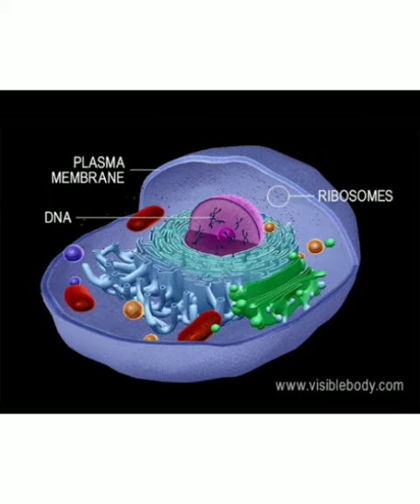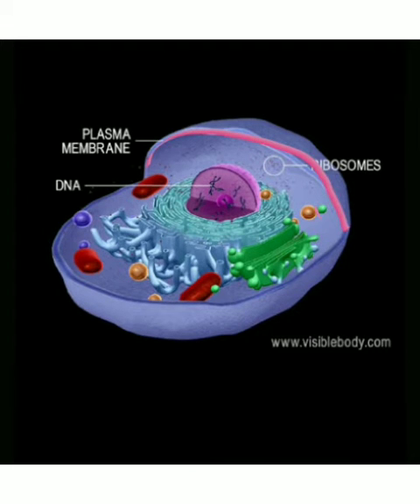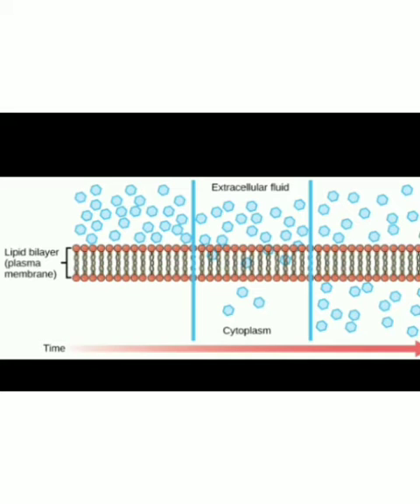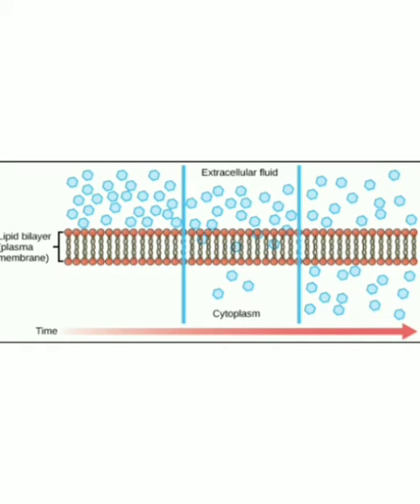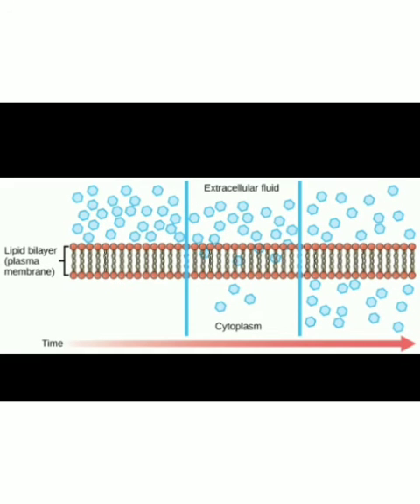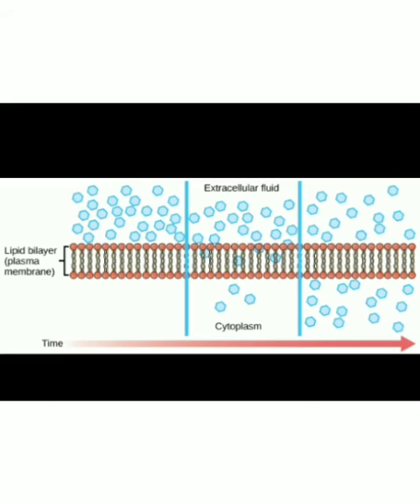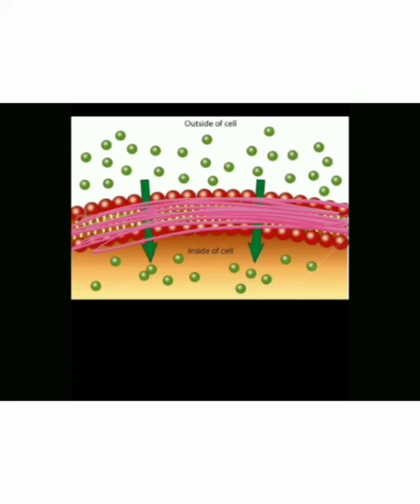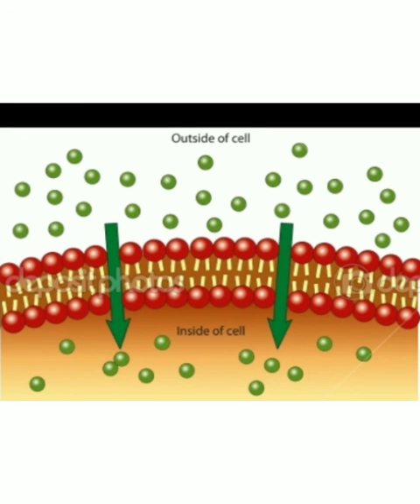Grade- 9:State:Science:The fundamental unit of life